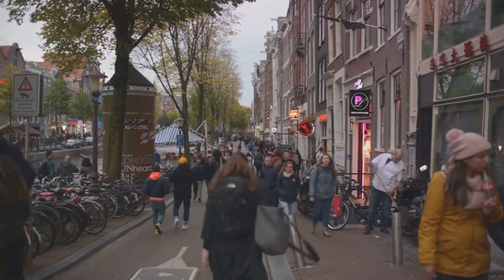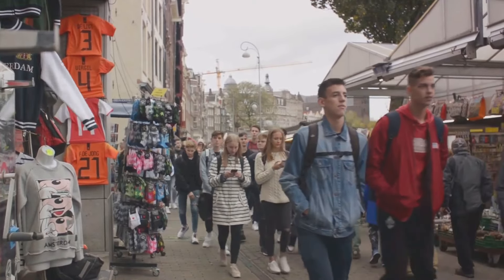Amsterdam Unveiled: Dodging Tourist Traps & Discovering Hidden Gems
In this video, we've got you covered with a comprehensive guide on how to navigate through Amsterdam like a local. We'll reveal insider tips and tricks to help you avoid the usual tourist traps and discover the hidden gems that make this city so special.

Join us as we explore the vibrant streets, picturesque canals, and charming neighborhoods that Amsterdam has to offer. From avoiding overpriced restaurants to finding unique local experiences, we'll share our secrets to ensure you have an unforgettable trip.

Whether you're a first-time visitor or a returning traveler, this video is a must-watch before embarking on your trip to Amsterdam. So sit back, relax, and let us be your virtual tour guide, unveiling the best-kept secrets of this captivating city.